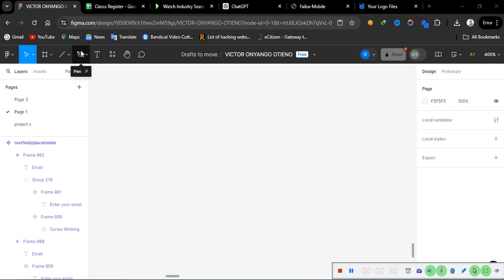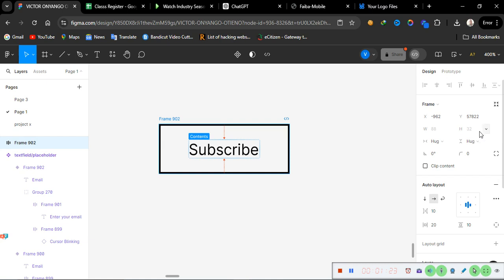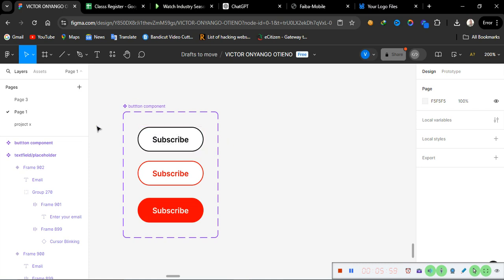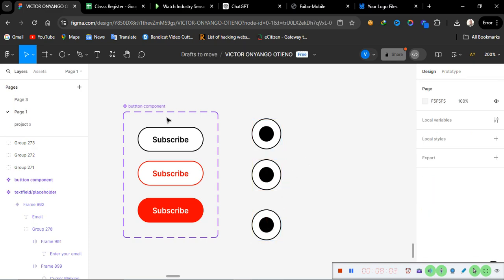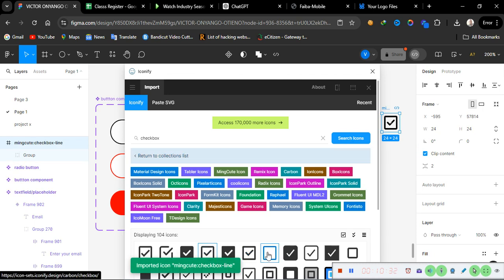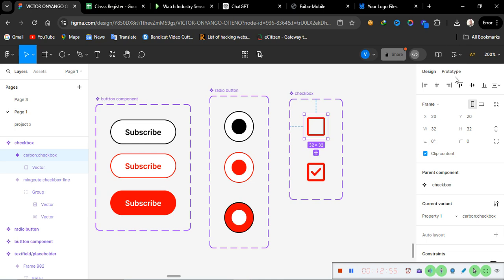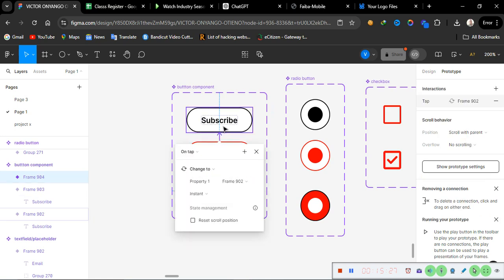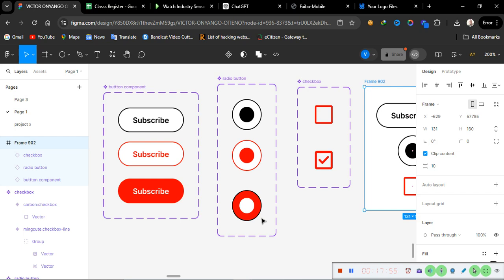Master Figma: Designing Buttons & Checkboxes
Welcome to Designers 101 – your go-to destination for all things UI/UX design! Whether you're a budding designer or a seasoned professional, our channel offers a wealth of insights, tutorials, and tips to help you create stunning and user-friendly digital experiences.

Explore the latest trends in user interface and user experience design, dive into deep-dive tutorials on popular design tools, and get inspired by case studies and expert interviews. Our content is tailored to help you enhance your design skills, understand user behavior, and create intuitive, aesthetically pleasing interfaces.